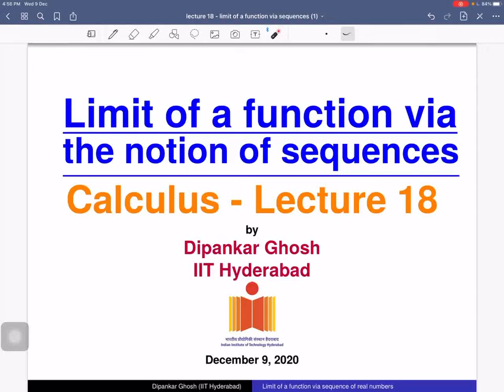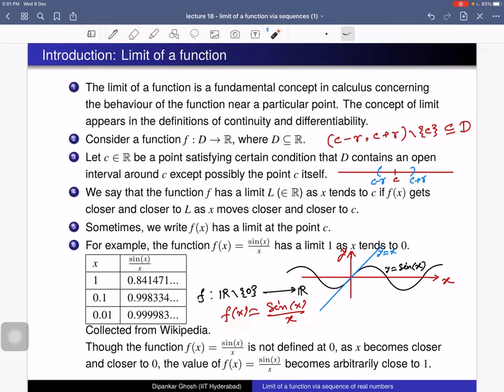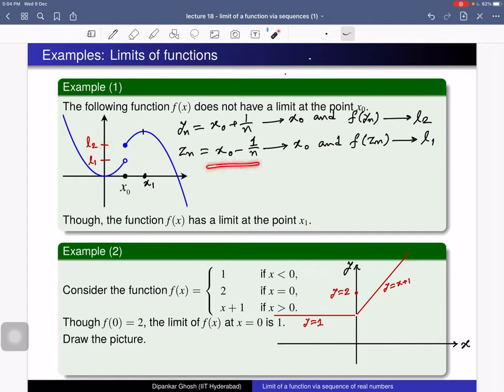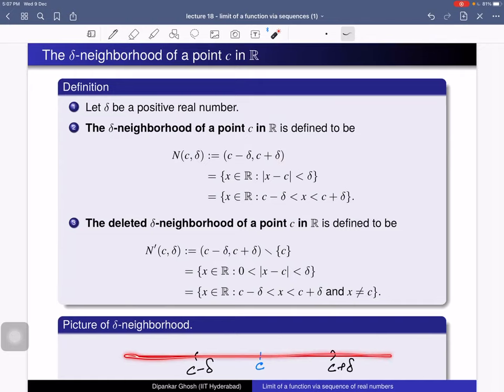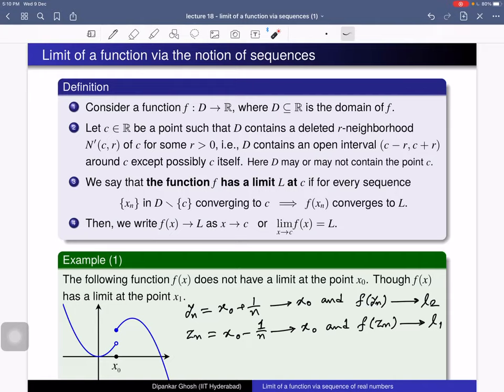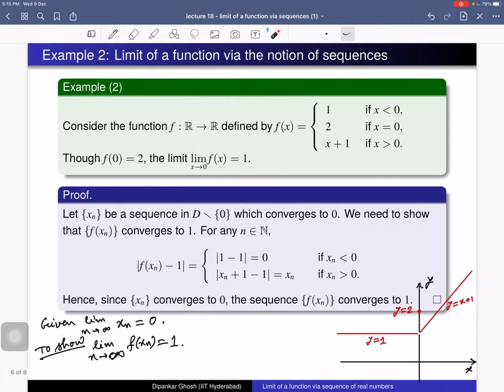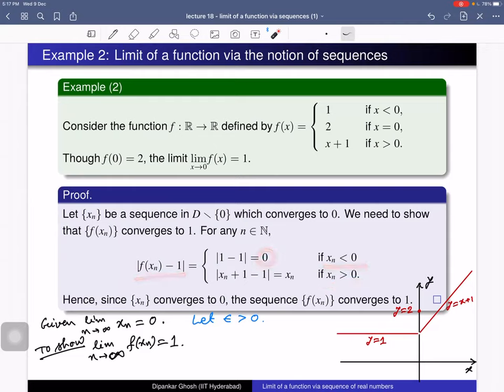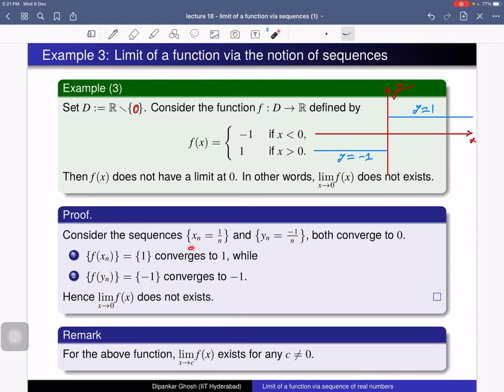Calculus - Lecture 18 - Limit of a function via the sequences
Limit of a single variable function via the notion of sequences, and examples.